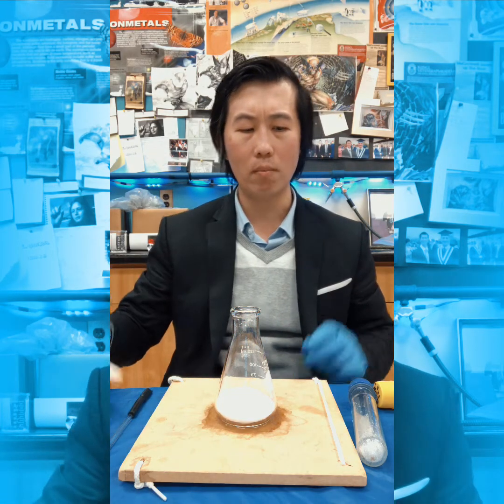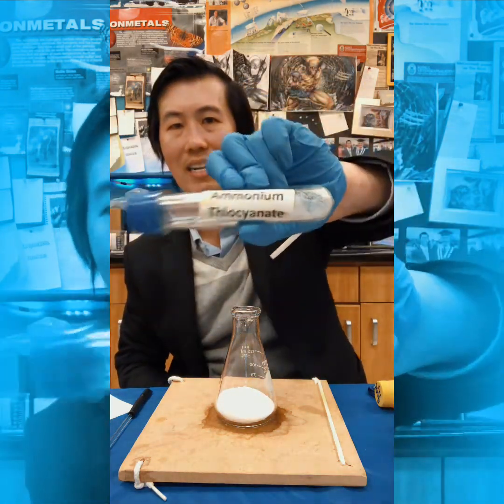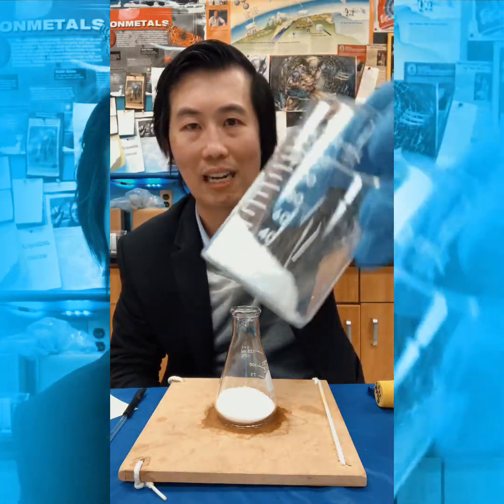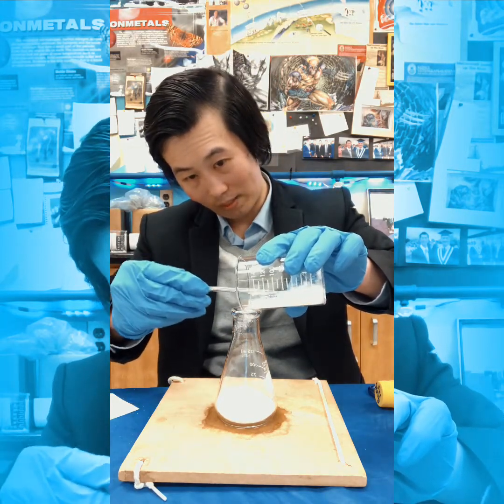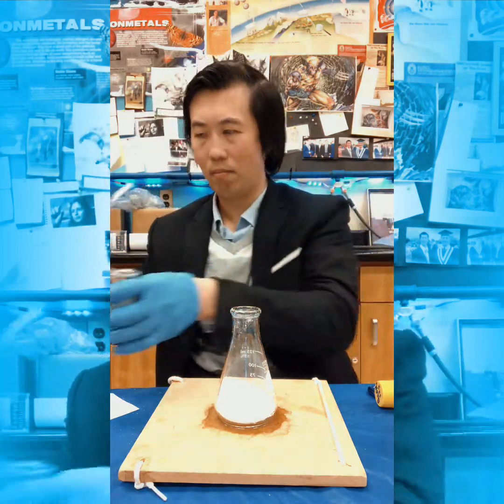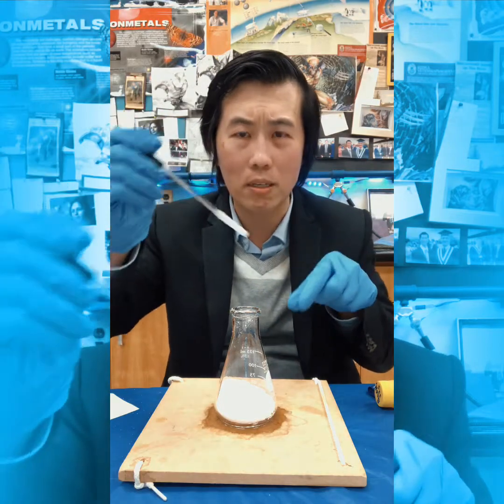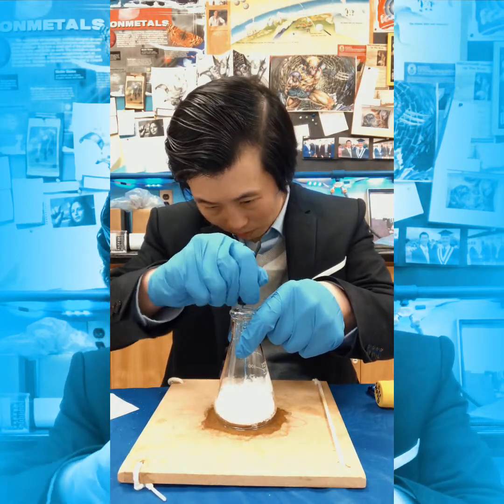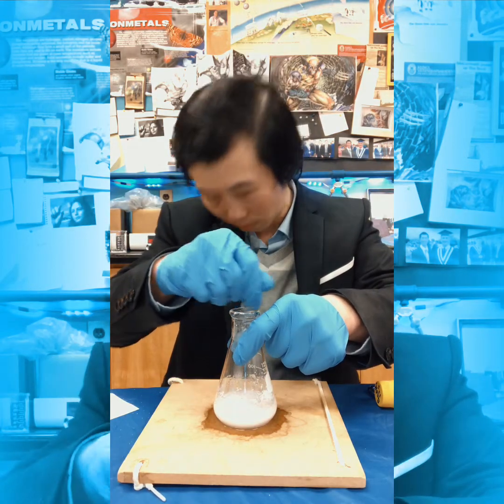Cold Pack Endothermic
Thermochemistry showing two chemicals in a solid state absorbing energy from the surroundings to turn its state into a liquid state and also undergoing a double replacement reaction.  A reaction gaining (absorbing) energy is known as an endothermic process.

Song - Honorem et Gloriam (Loop Stepwalker X Voltage Remix)